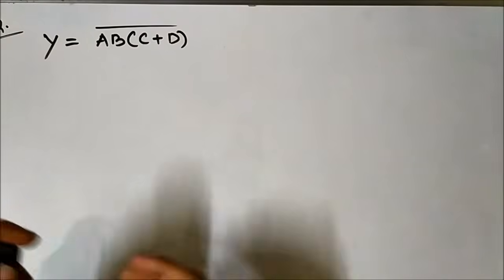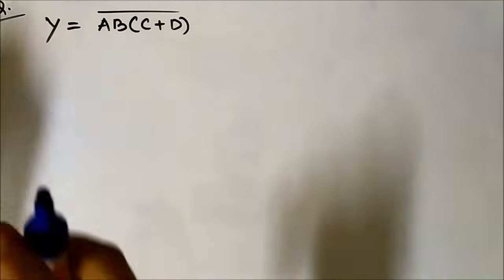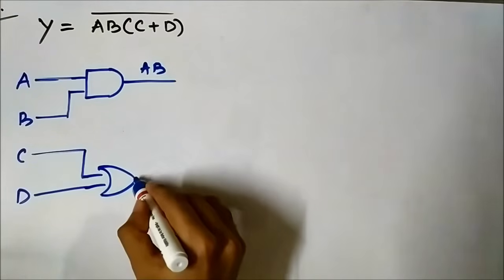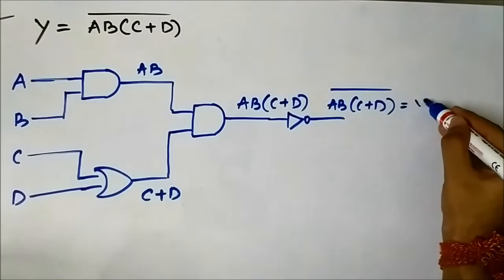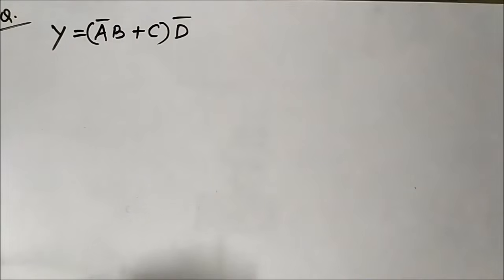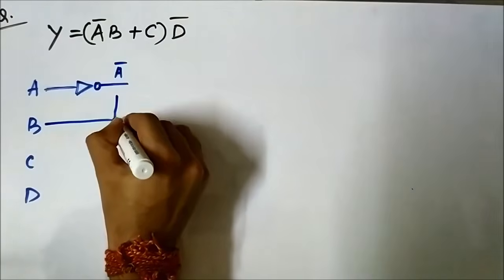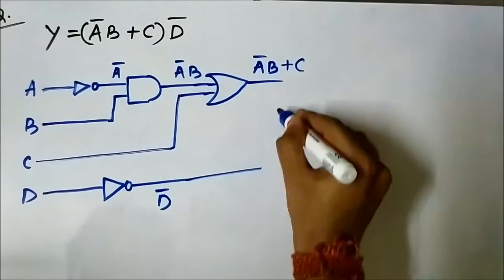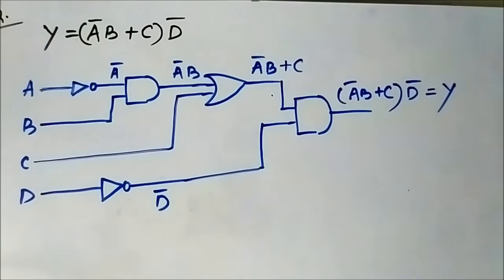Drawing Logic Circuits From Boolean Expressions | Important Questions 3 | Digital Electronics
In this video, we are going to discuss some more important questions on drawing logic circuits from boolean expressions.